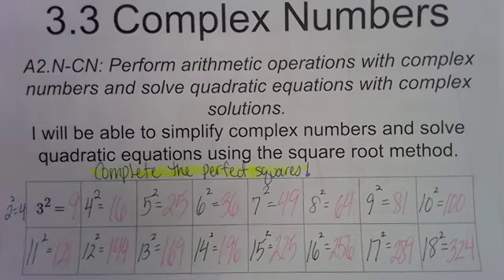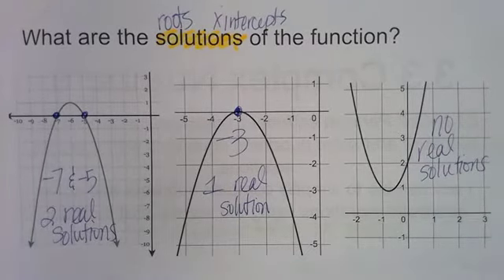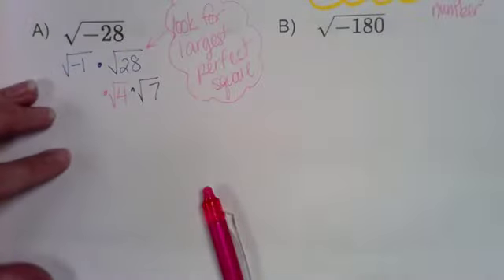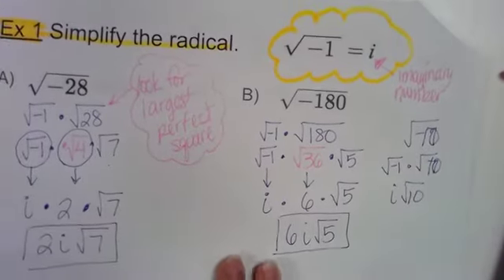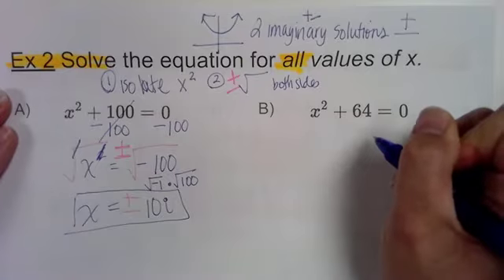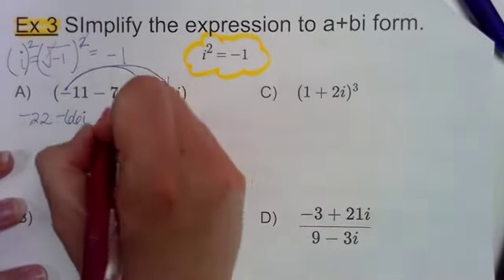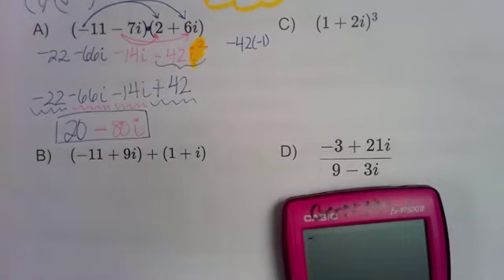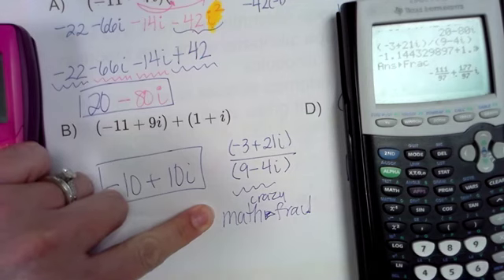A2 3.3 Complex Numbers